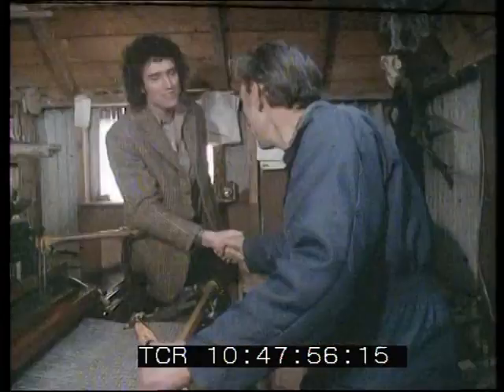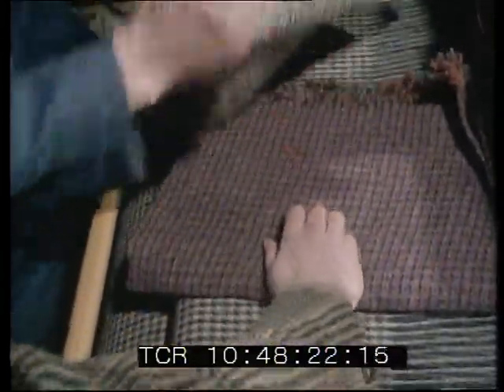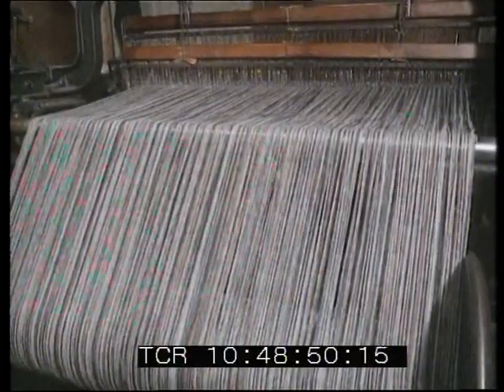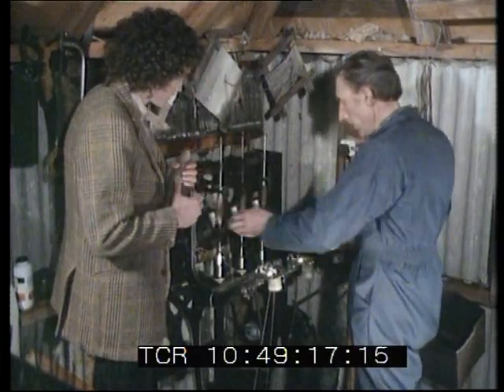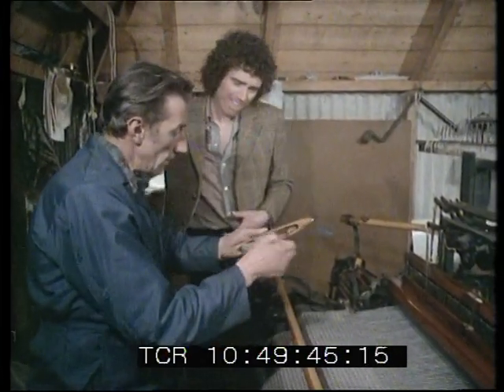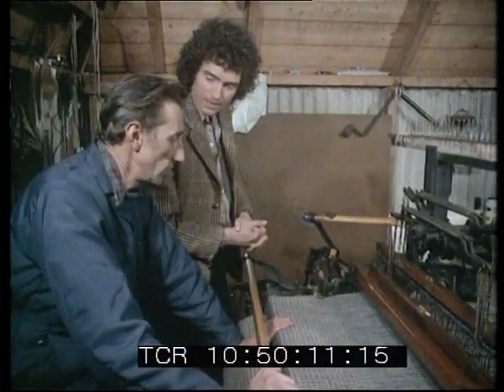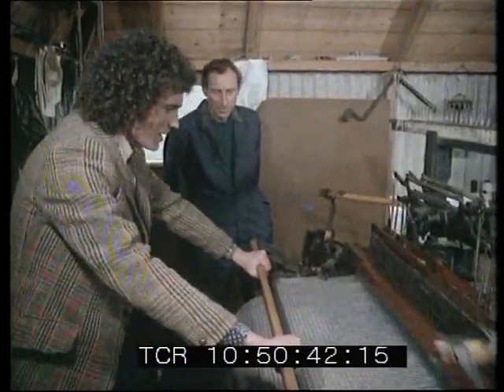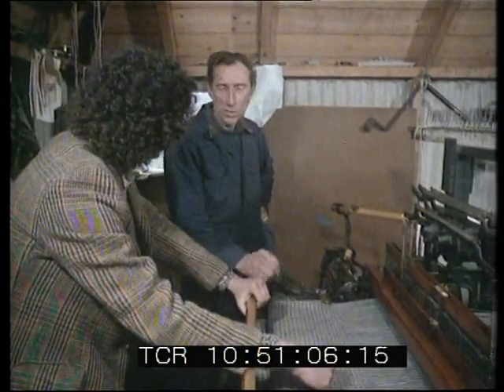How to make Harris Tweed | Scotland | Magpie | 1978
Donald McLeod from the village of Lemreway in Scotland shows 'Magpies' Mick Robertson how to make the world famous Harris Tweed cloth.

Quote: VT22764